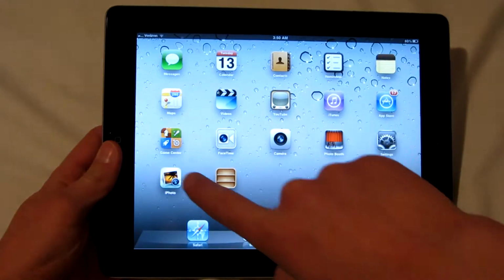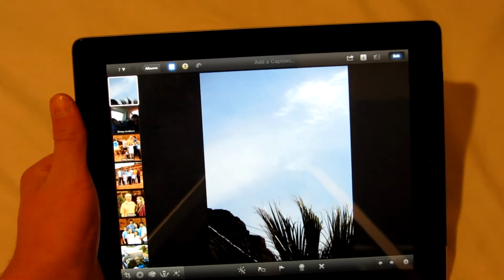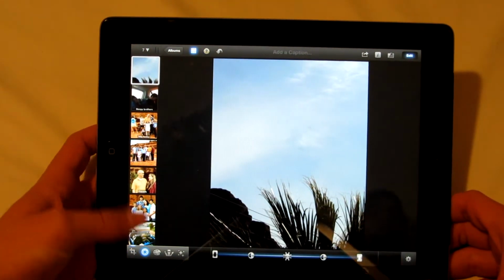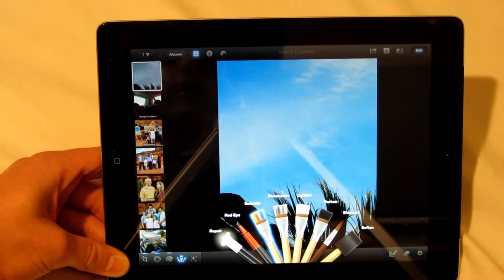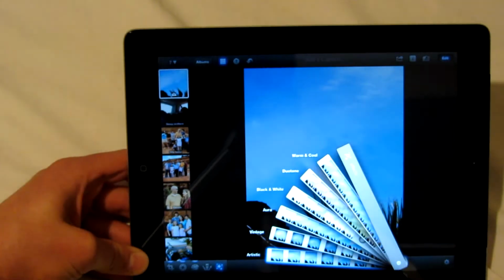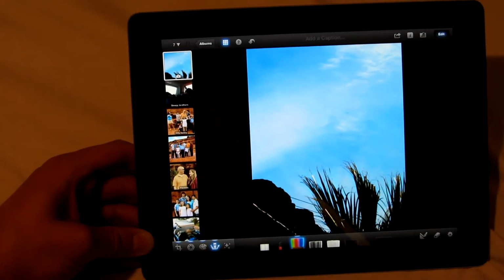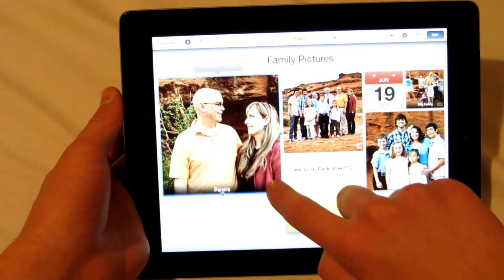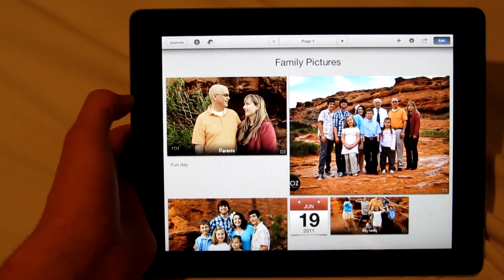iPhoto for iPad - FULL App Review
In this video I will be doing a quick run by of the recently released app iPhoto by Apple. Apple announced this app at there keynote on March 7th. This app brings a lot to the photography world on an iDevice. Brings a great way to edit, manage, and browse all of you photos in one place that is built around this amazing user interface.